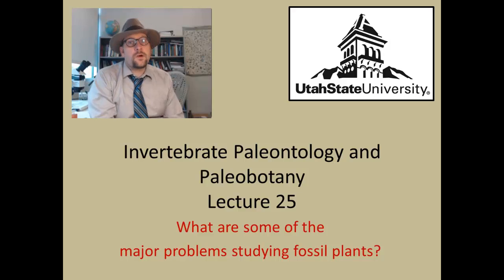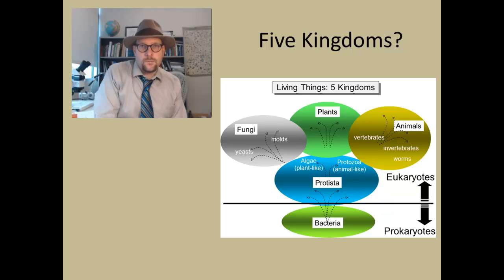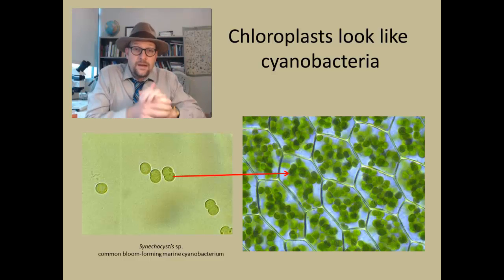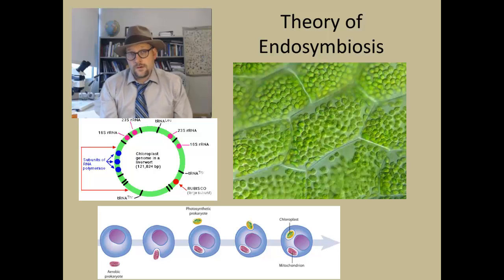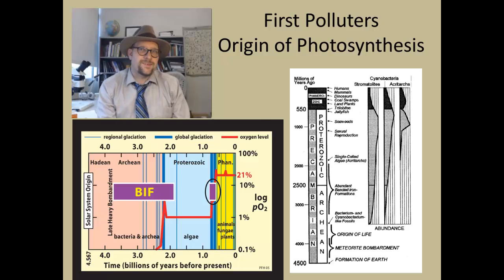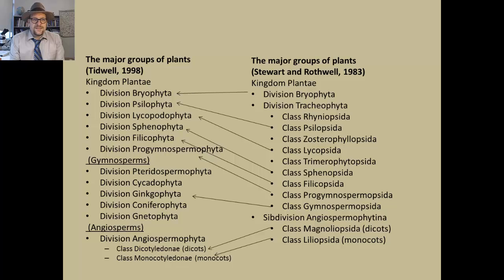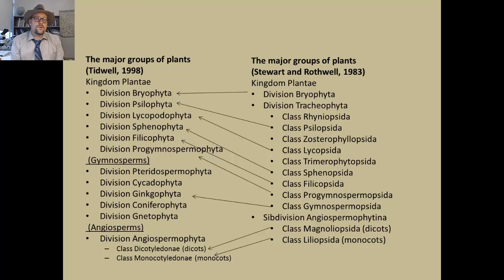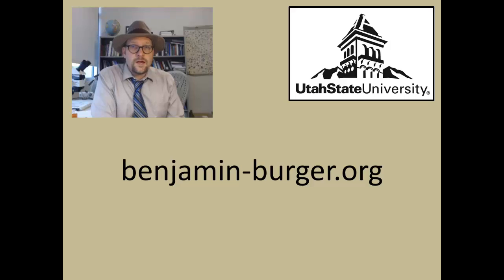What are some of the problems in studying fossil plants?